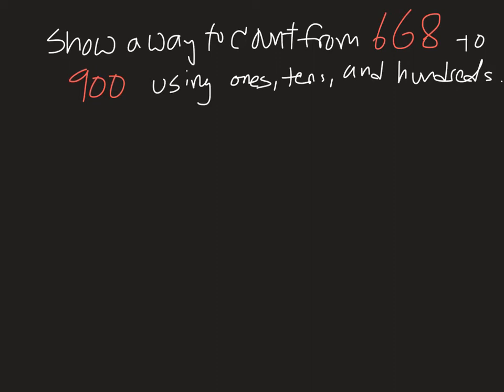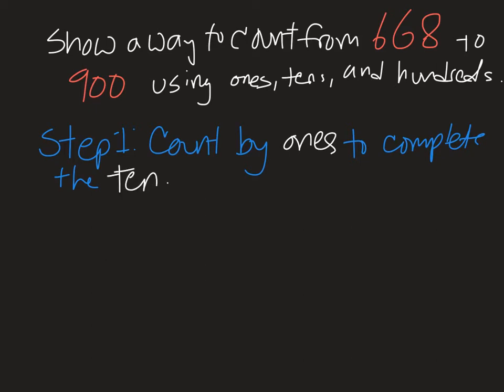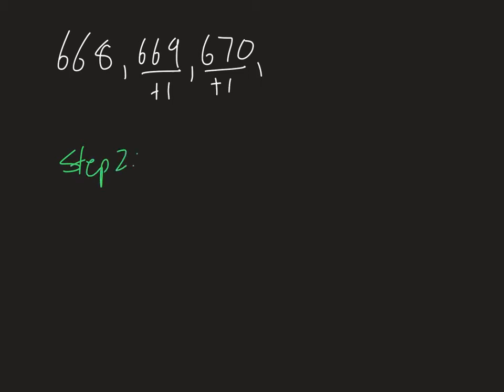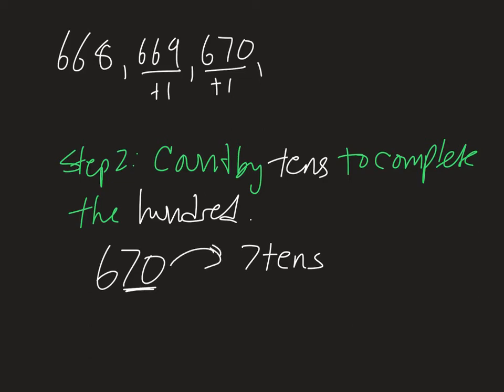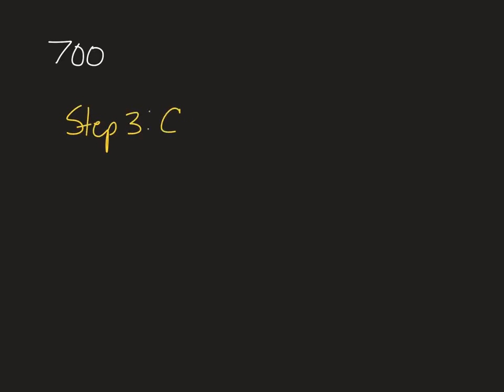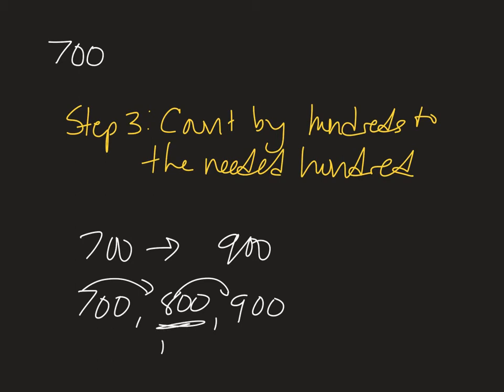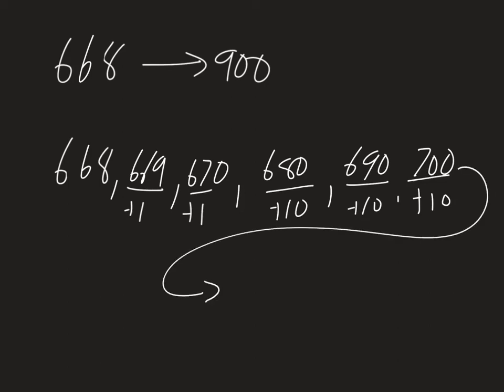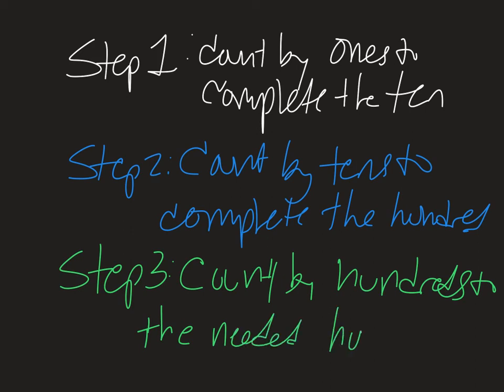Counting up from any number within 1000 in 3 steps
Here we review the 3-step counting method for numbers within 1000 with additional homework help!